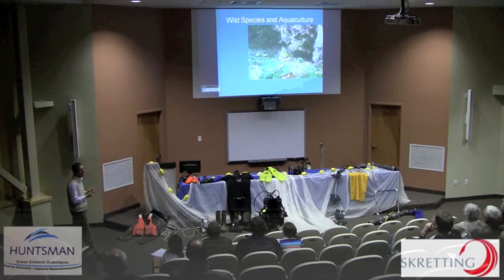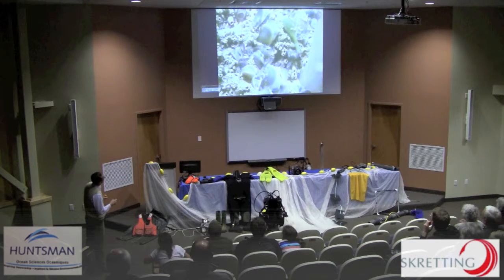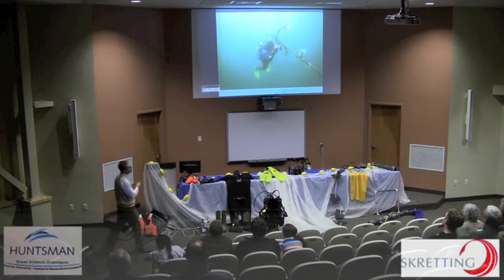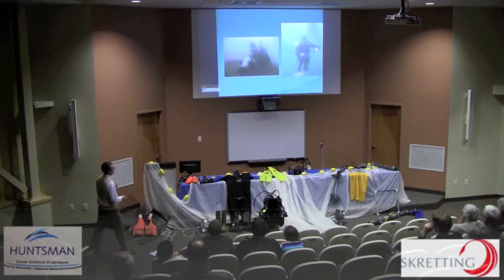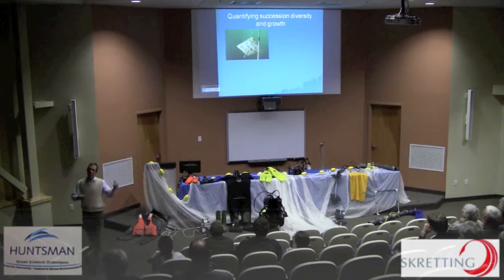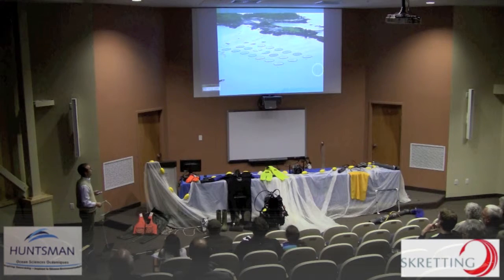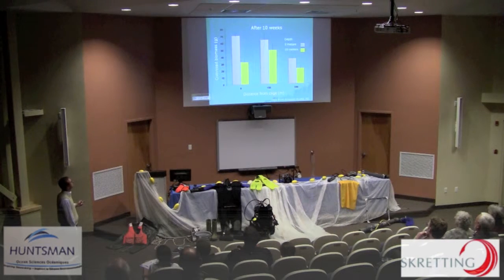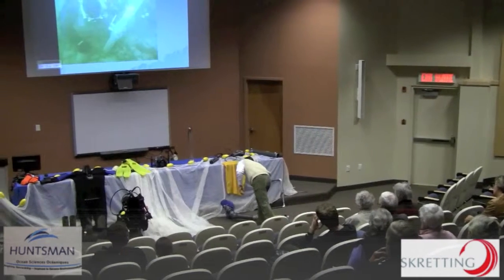Free Public Lecture Series #2 (4/5)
Dr. Andrew Cooper of the St. Andrews Biological Station explores his findings on biodiversity in the Bay of Fundy.